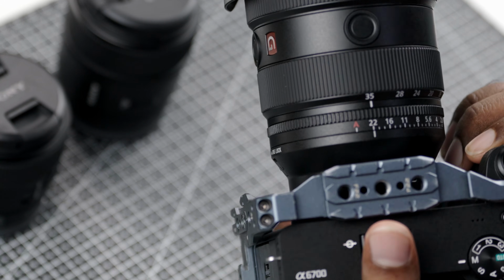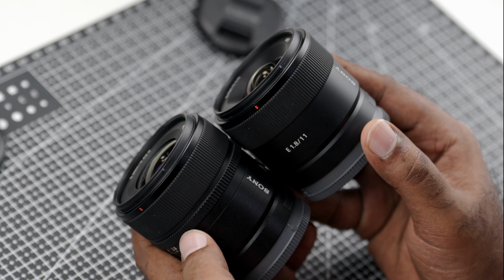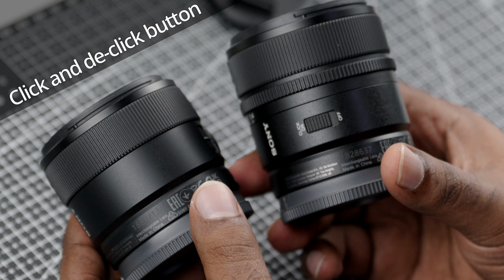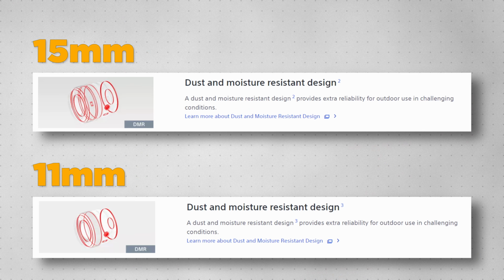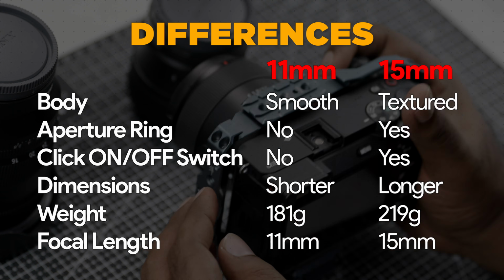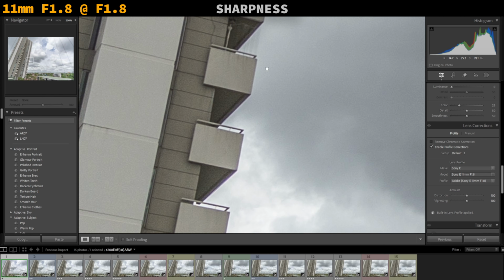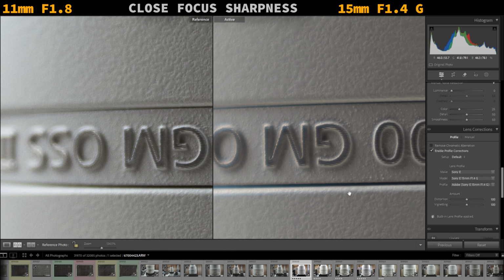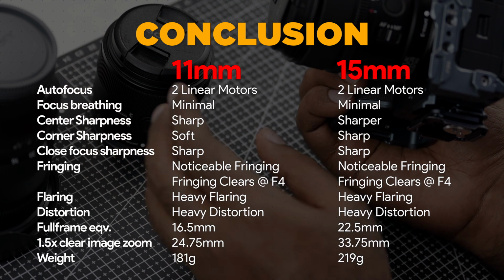Sony 11mm F1.8 vs 15mm F1.4 G - Which ultrawide lens to choose for Sony APSC cameras? Sample Images!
I was in the same shoes as you, torn between so many good options to choose from. These 2 lenses solve very different purposes. I use 11mm for wide angle time lapse videos and it works fantastic. I use the 15mm focal length for talking head videos and the results are great! Given the clear image zoom, the 11mm of 16.5mm FF equivalent becomes about 24mm lens with 1.5x zoom and the 15mm of 22.5mm FF equivalent becomes 33.75mm FF equivalent. So having these 2 lenses covers from 16-35mm FF equivalent for video purposes.

Now, let's talk about the stuff you don’t see on the lenses but you will find from the lenses.
AF
Focus breathing
Sharpness
Close focus sharpness
Fringing
Distortion
Flaring

Regarding the AF, there are 2 linear autofocus motors in both of these.

My Gear for photos and videos:
Primary Lens for Standing head videos and overhead videos: Viltrox 27mm F1.2 Lens
Secondary Camera: Samsung Galaxy S24 Ultra
Cage: Falcam
Quick Release: Falcam F22

My Audio Gear:
Best Quality Shotgun Mic: Rode NTG5
Best Convenient Shotgun Mic: Sennheiser MKE600
Best Indoor Voiceover Mic: Rode NT1 Generation 5
Best Audio Field Recorder & Audio Interface: Zoom F3
Convenient Wireless Audio Recorder: DJI Mic 2
Better Wireless Audio Recorder: Rode Wireless Pro

Editing Software Of My Choice:
Video Editing: Davinci Resolve Studio
Photo Editing: Lightroom
Graphics, Designs, Thumbnails: Canva

-- Was the video helpful?

00:00; Intro
00:39 Prices of 11mm vs 15mm lenses
58:04 Bling test between sony 11mm f1.8 vs sony 15mm f1.4 g
01:20 Look, feel and physical construction between sony 11mm f1.8 vs sony 15mm f1.4 g
02:08 Manual focus and minimum focus with sony 11mm f1.8
02:19 Manual focus and minimum focus with sony 15mm F1.4
02:48 Recommended filters for sony 11mm f1.8 and sony 15mm f1.4 g
03:08 Weather sealing on Sony 11mm F1.8 and Weather sealing on Sony 15mm F1.4 G
03:32 Similarities between sony 11mm f1.8 vs sony 15mm f1.4 g
03:42 Differences between sony 11mm f1.8 vs sony 15mm f1.4 g
04:47 Autofocus performance sony 11mm f1.8 vs sony 15mm f1.4 g
04:48 Blind test results sony 11mm f1.8 vs sony 15mm f1.4 g
04:59 Focus breathing between sony 11mm f1.8 vs sony 15mm f1.4 g
05:10 Sharpness between sony 11mm f1.8 vs sony 15mm f1.4 g
06:07 Close focus performance sony 11mm f1.8 vs sony 15mm f1.4 g
06:19 Fringing on sony 11mm f1.8 and sony 15mm f1.4 g
06:27 Distortions between sony 11mm f1.8 vs sony 15mm f1.4 g
06:44 Flaring  on sony 11mm f1.8 and sony 15mm f1.4 g
06:52 The Verdict between sony 11mm f1.8 vs sony 15mm f1.4 g
07:03 Key take away sony 11mm f1.8 vs sony 15mm f1.4 g